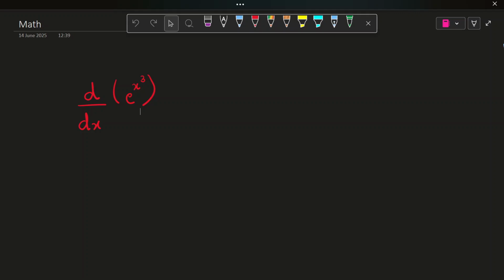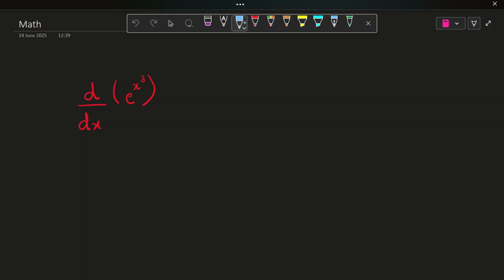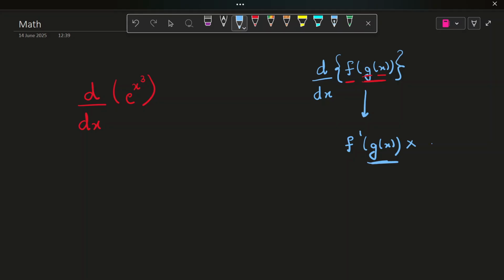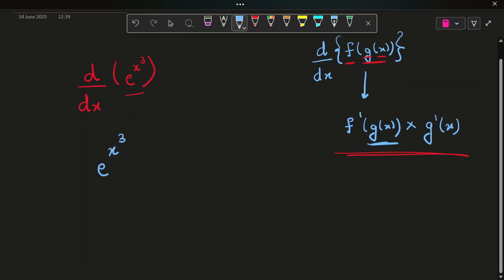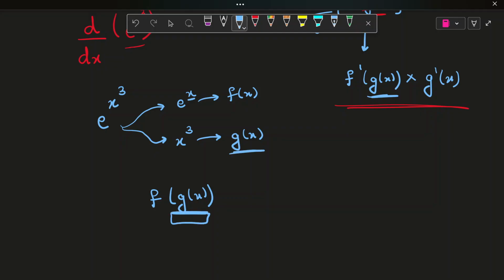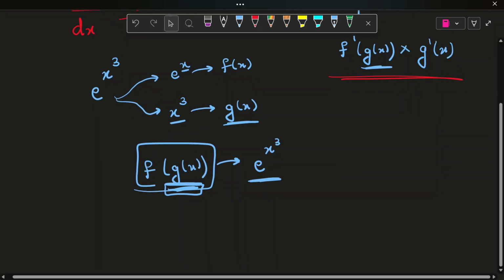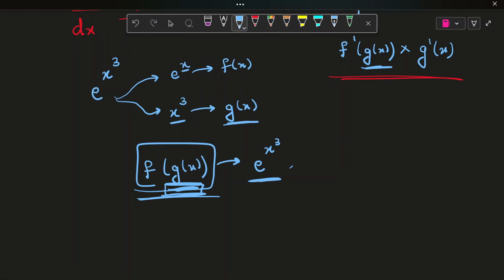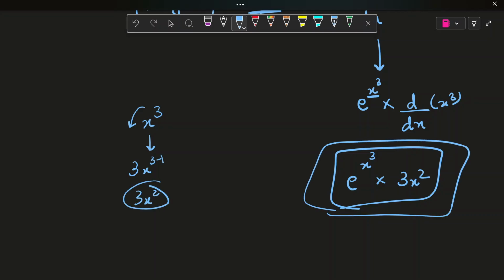Differentiation Questions Solved Step by Step.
Welcome to this complete guide on solving Differentiation questions

👇 Ask your doubts in the comments — I reply to all queries!